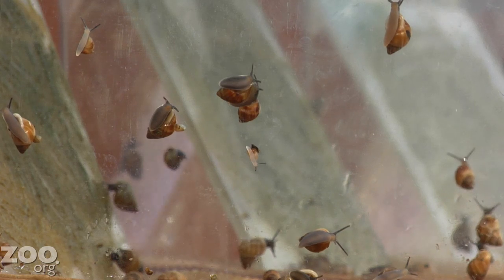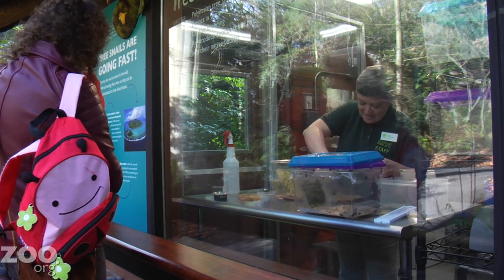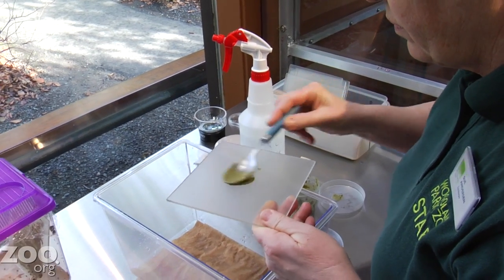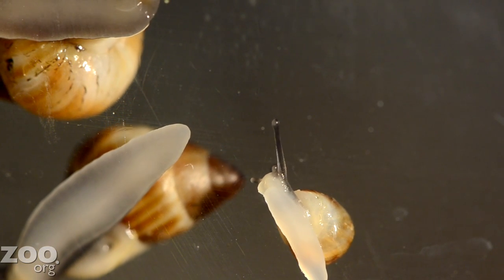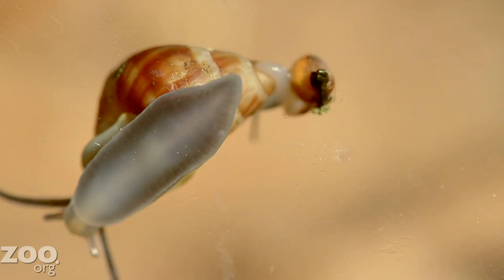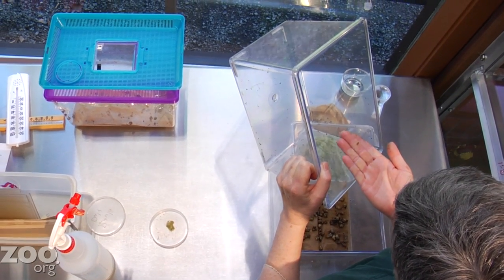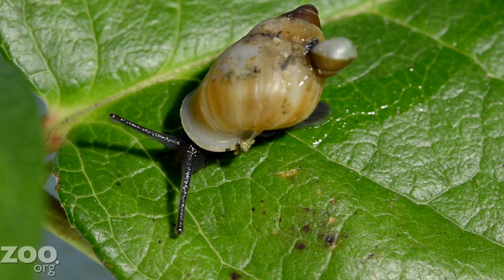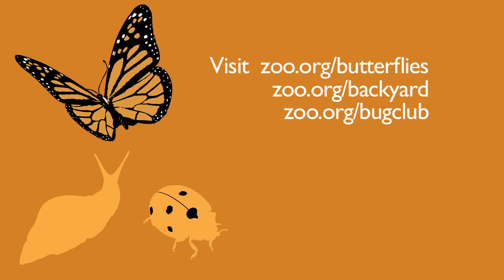Extinct Species Making Comeback in Seattle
Collection Manager Erin Sullivan discusses the breeding program for Partula snails at Woodland Park Zoo's snail lab. The Tahitian tree snail, as it's known, is extinct in the wild and zookeepers like Sue Anderson are working to bring back their captive numbers for a wild reintroduction!
Produced by Ryan Hawk and Gigi Allianic